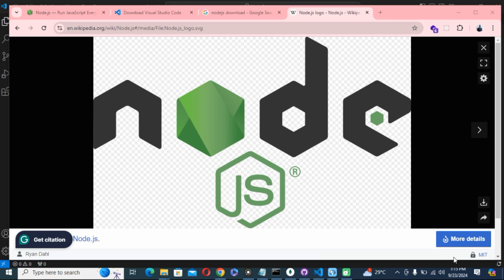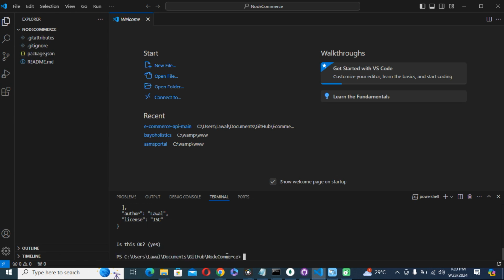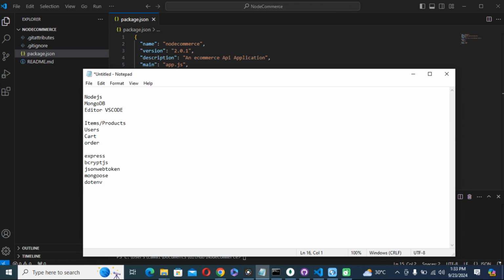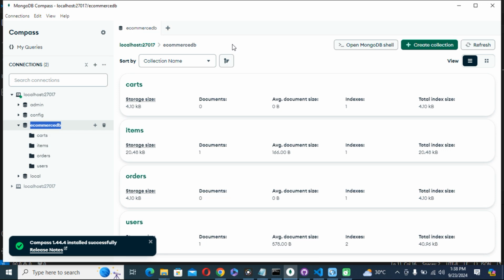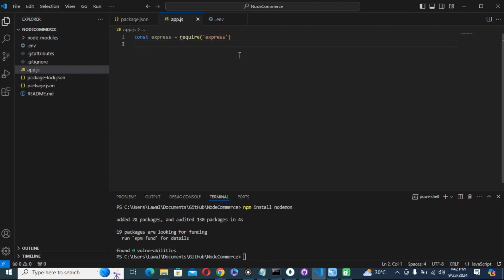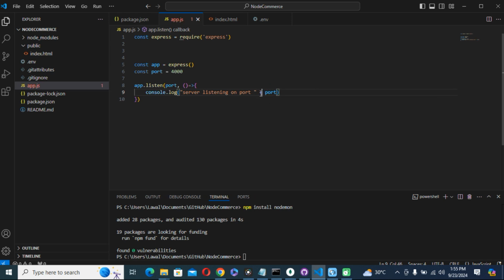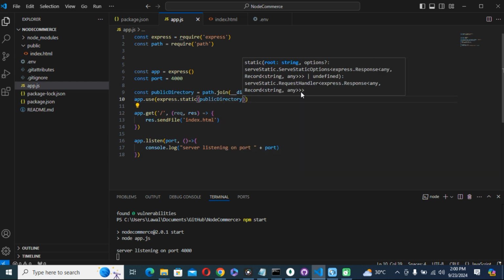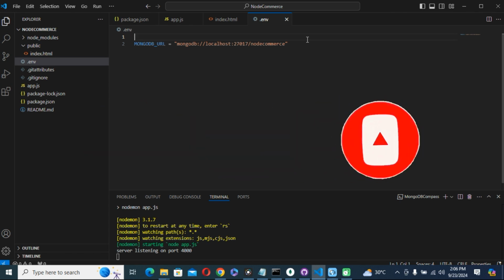Node eCommerce Part 2 Project Setup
Welcome To NodeCommerce API!
an ecommerce api application with node express mongodb  and payment integration.
check out the url below for completed pproject demo